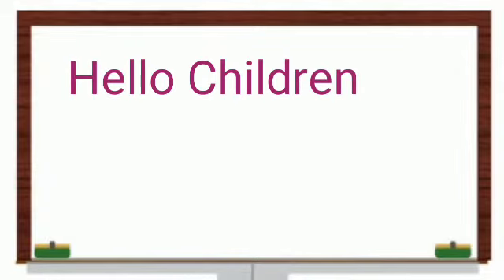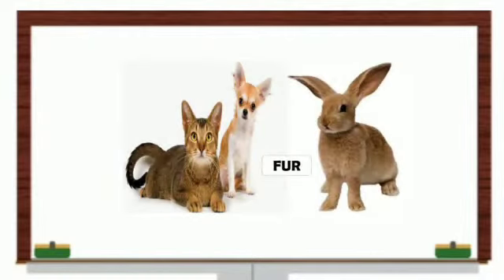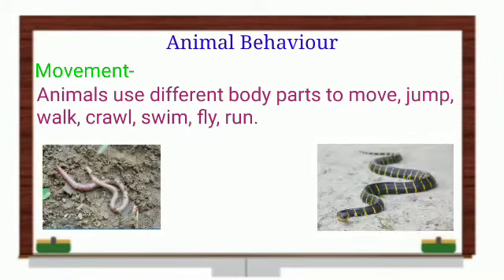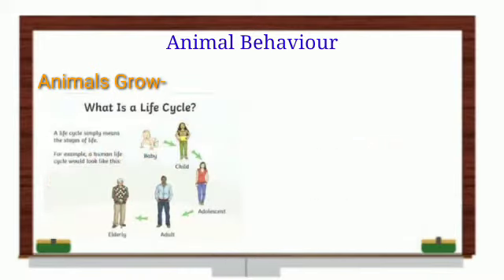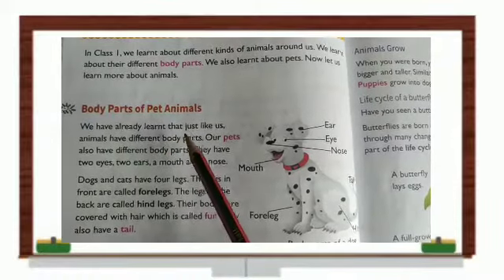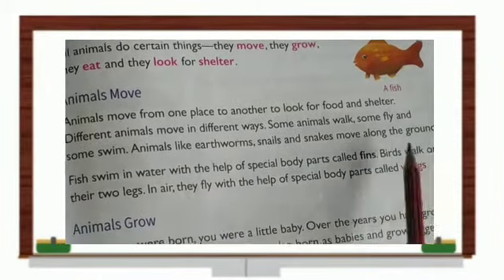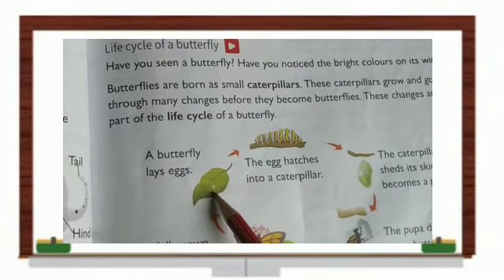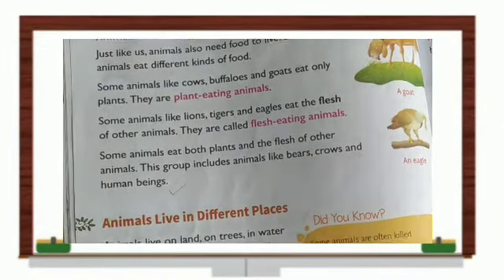STD-II, EVS_CH-14_MORE ABOUT ANIMALS (PART 1)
Topic- More About Animals